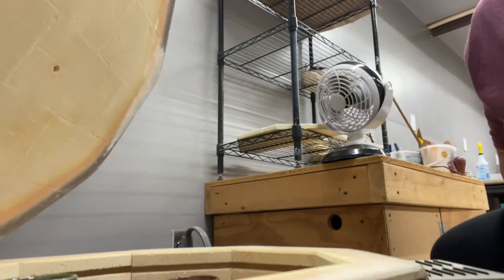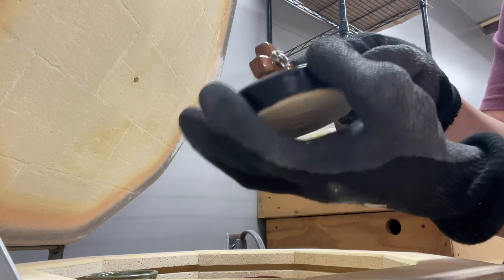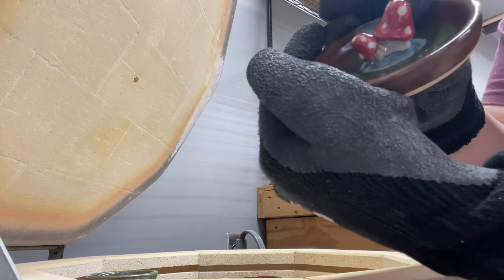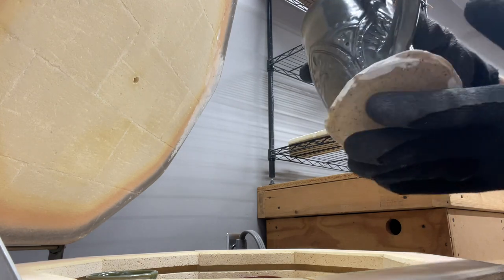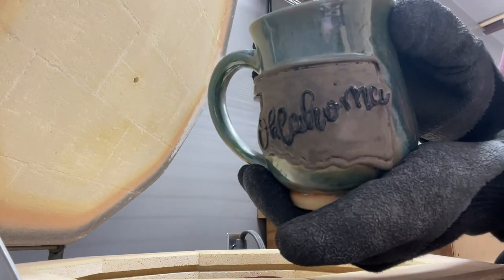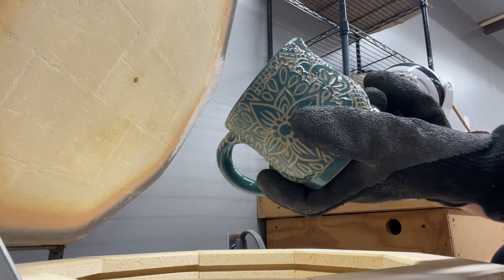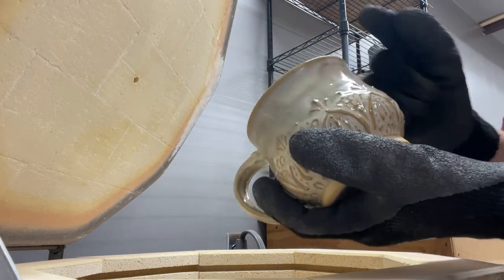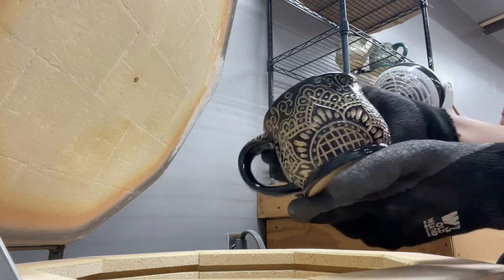Glaze kiln opening! New Sgraffitto, slip trailing, attachments and designs!